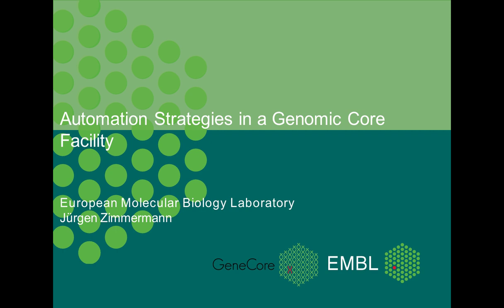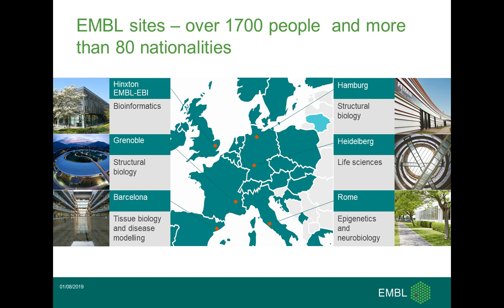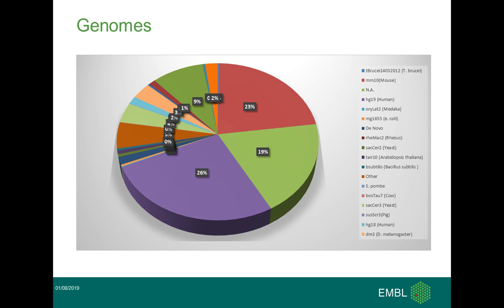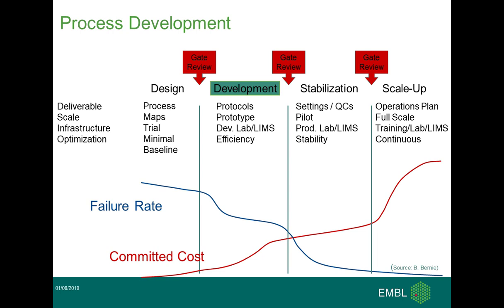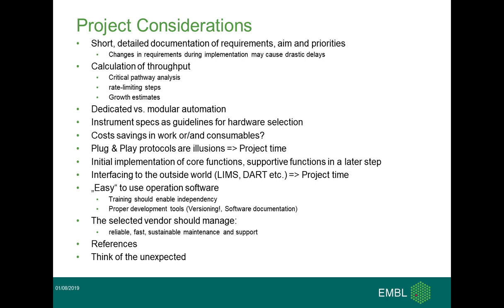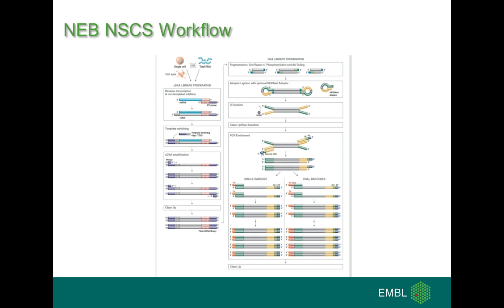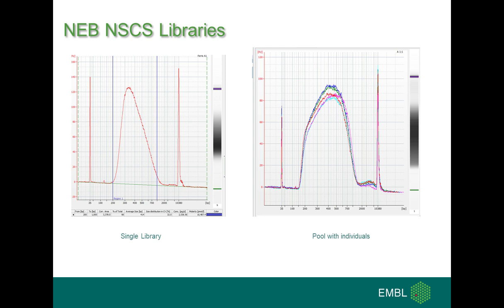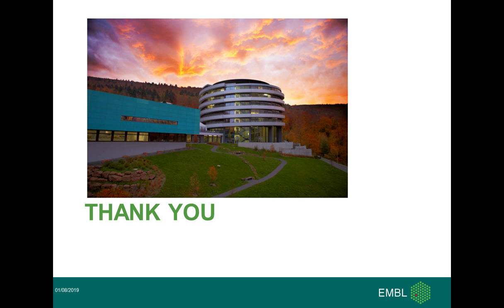Agile Automation Strategies in a Genomic Core Facility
Presented By:
Jürgen Zimmermann - Genomics Core Facility - GeneCore

Speaker Biography:
Jürgen Zimmermann is Senior Engineer Automation at the European Molecular Biology Laboratory (EMBL; Heidelberg, Germany) in the Genomic Core Facility headed by Vladimir Benes. He studied business biology and administration in Bonn and Kaiserslautern and holds his Ph.D. in Biology. He is active in the areas of lab-automation, LIMS, Biochemical process development optimization in the area of nucleic acid sequencing since 1989. One of his current interests is high throughput automation of single cell sequencing

Webinar Abstract:
Core facilities have to find their way between company promises, reality, their needs and economical constraints. Platforms have to fulfil the requirements for a multitude of protocols in a real full walk-away mode.

Querying the human genome and transcriptome at the single-cell level reveals not only a deep insight into cellular dynamics, but requires also a high degree of automation to generate NGS libraries reliably and in a high throughput fashion.

Learning Objectives:
-Learn how a large and dynamic NGS core utilizes automation for increased throughput, efficiency and cost control while meeting the demands of company and customer.
-Learn how to set realistic expectations for you and your vendors when planning to incorporate new automation and applications.

Earn PACE Credits:
1. Make sure you’re a registered member of LabRoots
2. Watch the webinar on YouTube or on the LabRoots